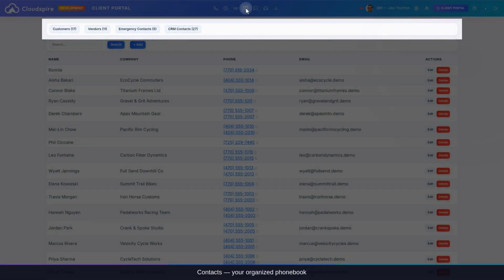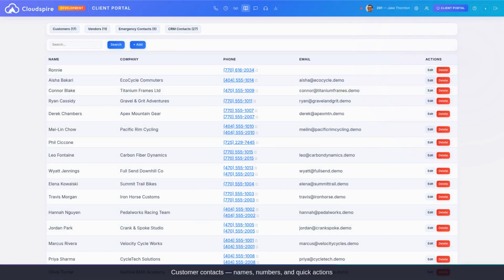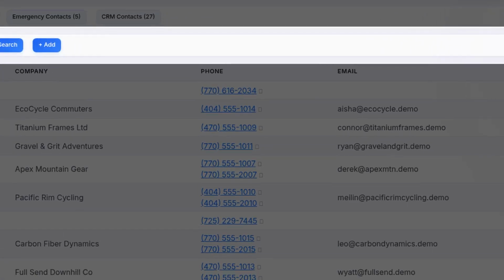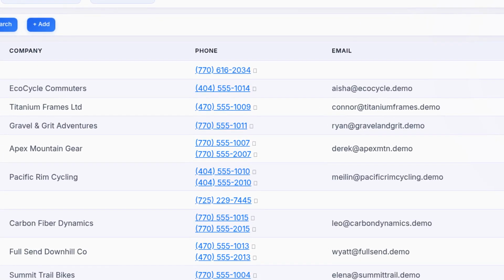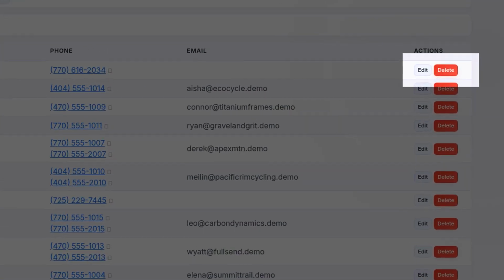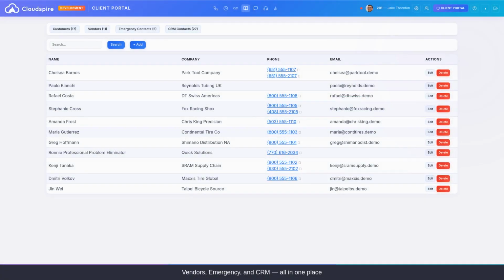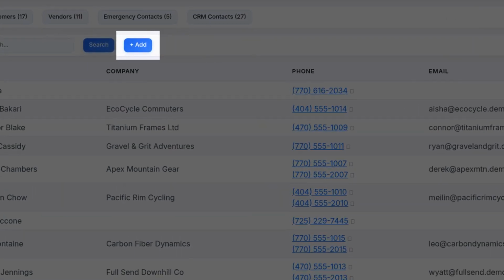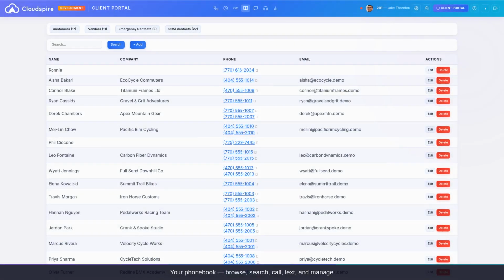Using the Phonebook — Cloudspire Voice Customer Portal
Learn how to use the phonebook in the Cloudspire Voice
customer portal to manage and contact everyone you work with.

In this video:
- Opening the Contacts tab and phonebook categories
- Browsing customer, vendor, and emergency contacts
- Searching for contacts by name, company, or number
- One-click calling and texting from the phonebook
- CRM-synced contacts that update automatically
- Adding new contacts to your phonebook